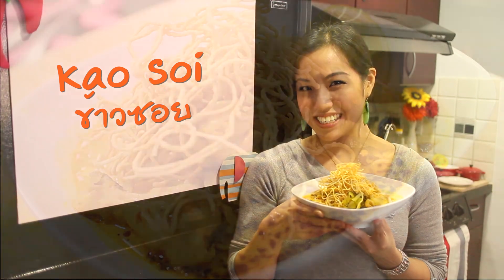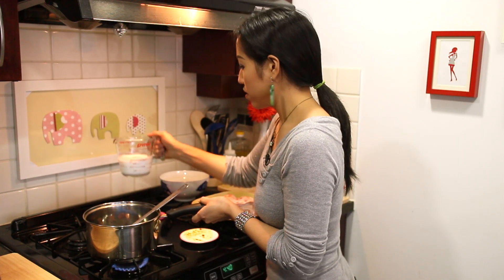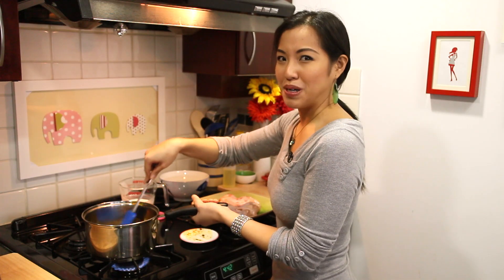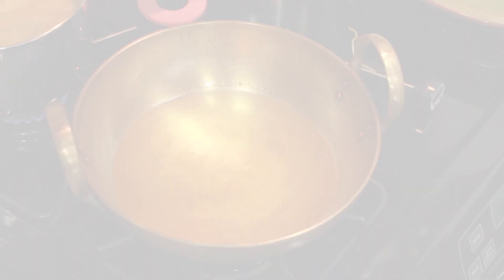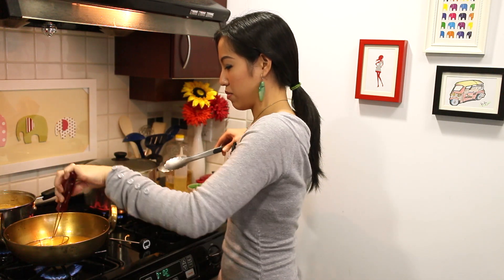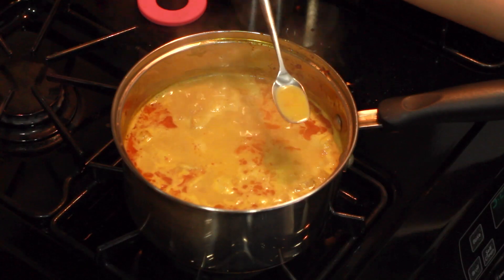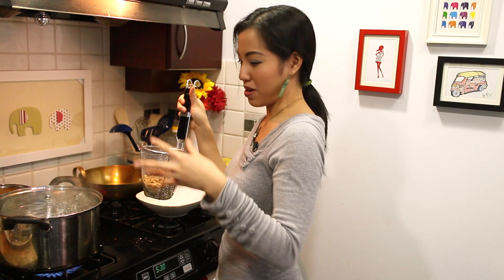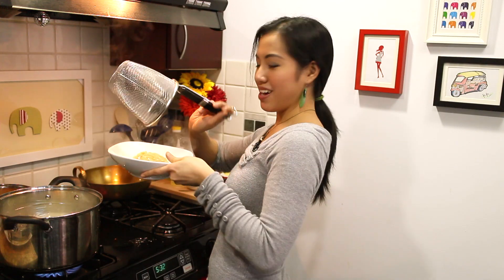Khao Soi - Thai Curry Noodle Soup Recipe ข้าวซอย - Hot Thai Kitchen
Sometimes called "Chiang Mai noodles", this is an iconic dish from Northern Thailand. Egg noodles in a rich coconut curry broth, topped with crispy fried egg noodles and garnished with pickles and lime...it's a real unique and delicious experience!